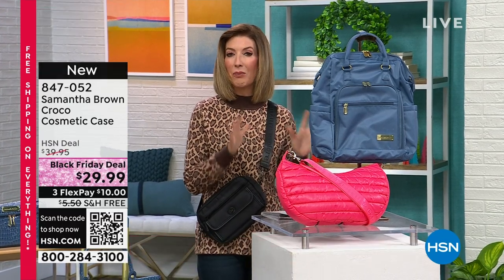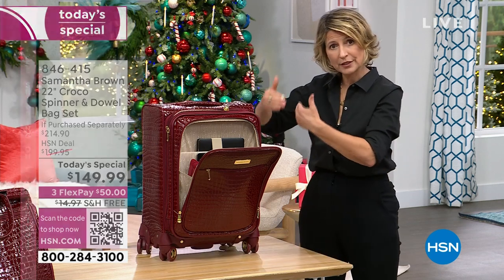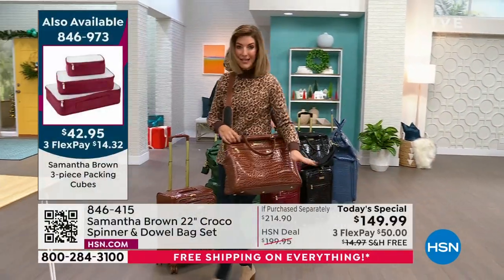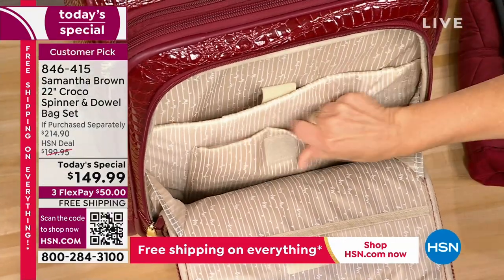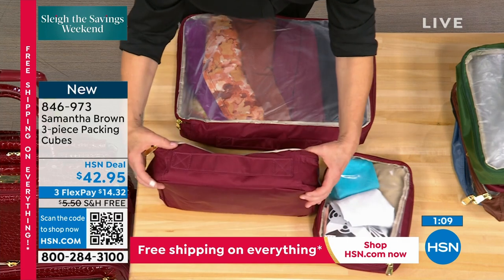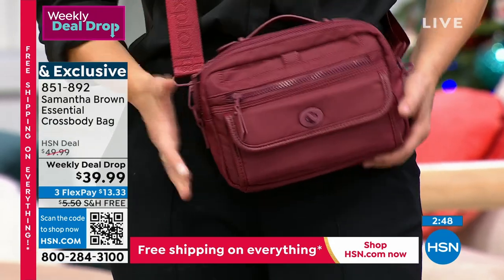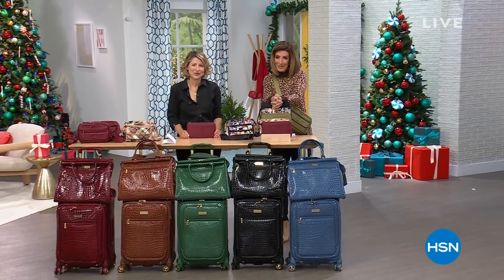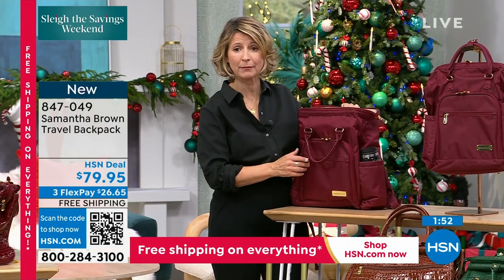HSN | Samantha Brown Luggage Collection 10.06.2023 - 01 AM